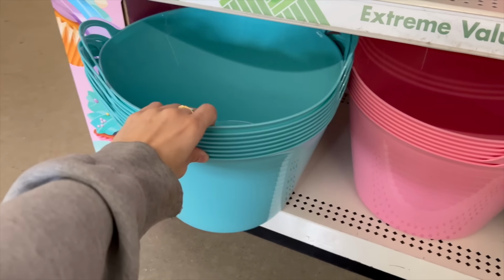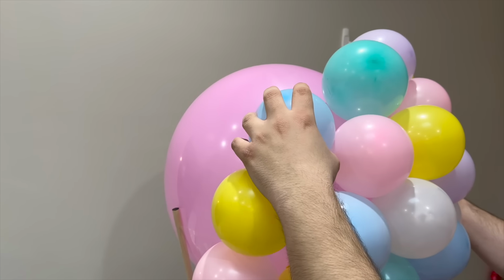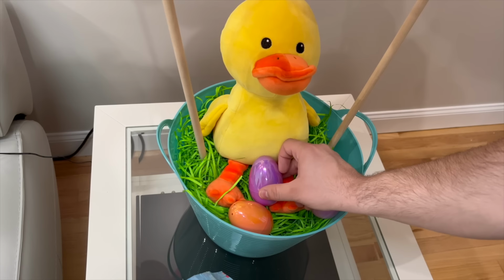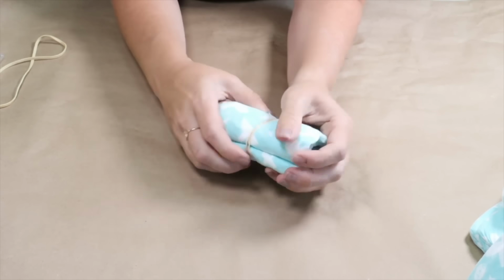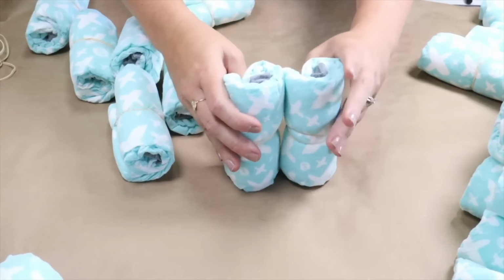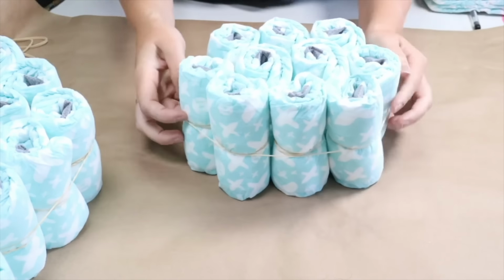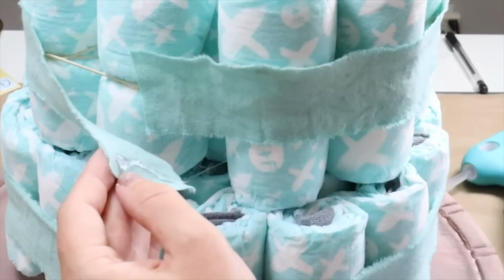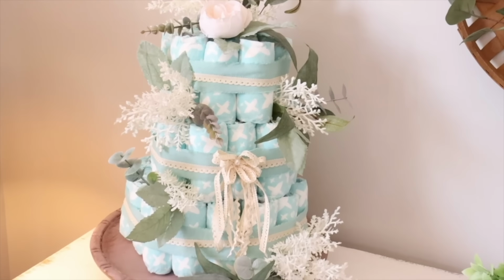👶 3 ADORABLE Baby Shower Gifts You Can DIY on a Budget! 👶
In this video, we have three DIY gift ideas to share with you.

First, Hometalker Nick shares a cute hot-air balloon Easter gift for his nephew, filled with treats. Next, Holly shows us how to make a diaper cake in a modern and trendy way. Finally, putting a twist on the typical diaper cake, learn how to make a diaper bathtub for a baby shower gift.

Featuring @nicksseasonaldecor @hollygraceblog

0:00 Easter Balloon Basket
*Tools and materials:*
• Floral foam
• Balloon pump
• Adhesive tabs
• Fake grass
• Duck plushie
• Metallic Easter eggs

2:15 Diaper Cake
*Tools and materials:*
• Rubber bands
• Wooden craft sticks
• Hot glue
• Crochet ribbon
• Embellishments

6:06 Diaper Bathtub
*Tools and materials:*
• Cardboard box
• Rubber bands
• Bubble wrap
• White balloons
• Hot glue
• Rubber ducks
• Baby bath products